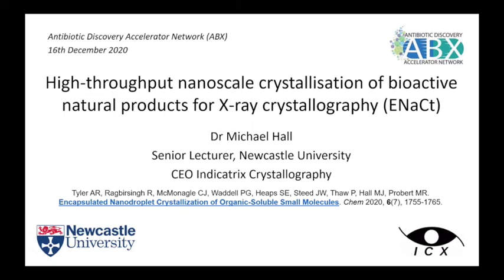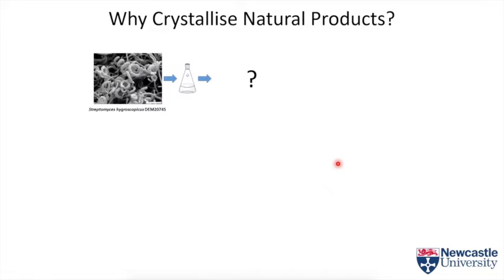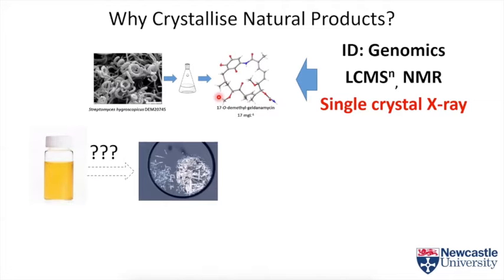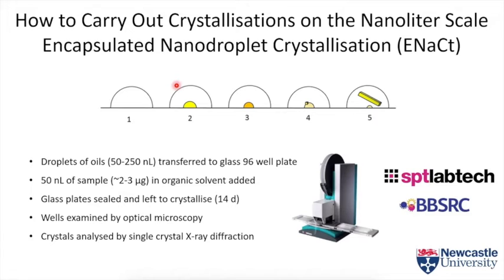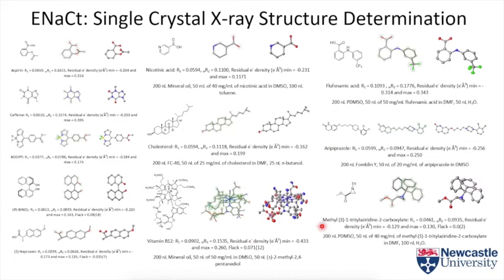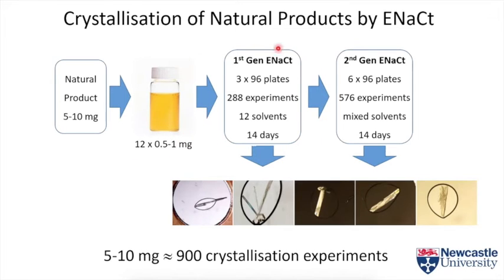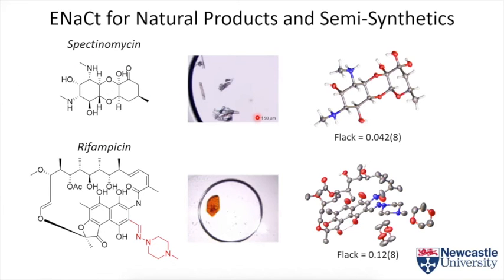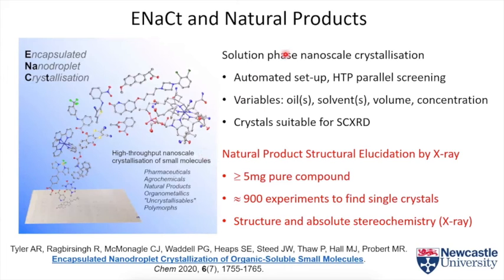Dr Michael Hall - Newcastle University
High-throughput nanoscale crystallisation of bioactive natural products for X-ray crystallography

Dr Michael Hall is a senior lecturer at Newcastle University in the UK. With a background in synthetic organic and natural product chemistry, in this talk he will discuss a current collaborative project with Dr Michael Probert (Newcastle) on the use of high-throughput methods to crystallise small organic molecules, including natural products, for structural elucidation by X-ray diffraction analysis.

This is a presentation from the Antibiotic Discovery Accelerator Network (ABX) virtual meeting held on 16th December 2020. For more information on the ABX network, please